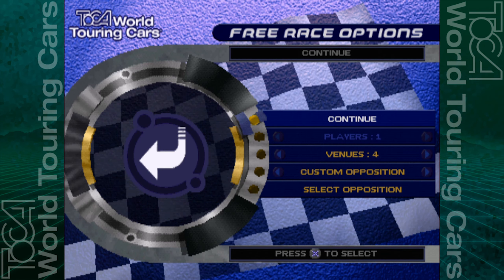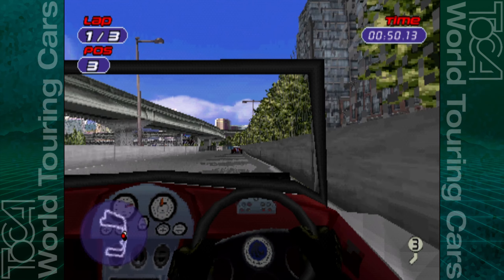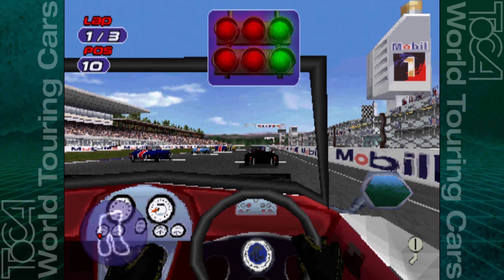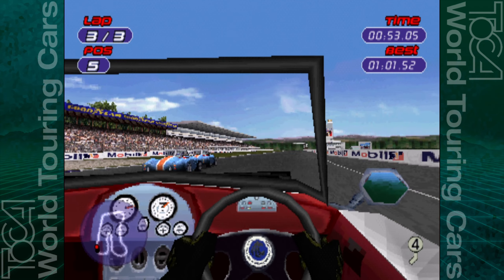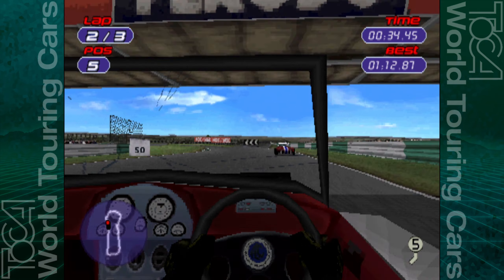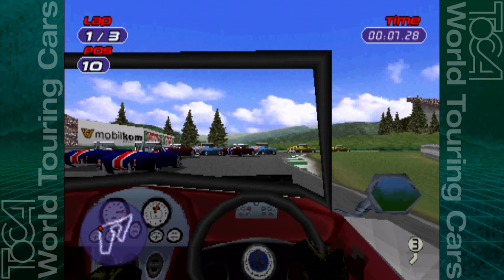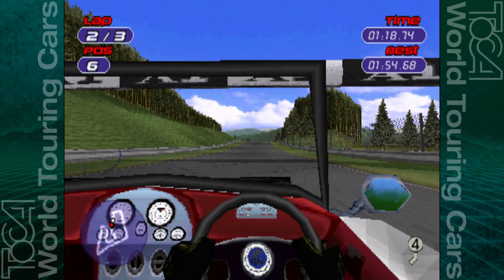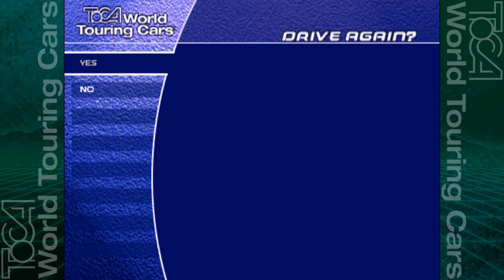ToCA World Touring Cars | 20 | Support Championship - AC Superblower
The first of our batch of three support championships in the AC Superblower.